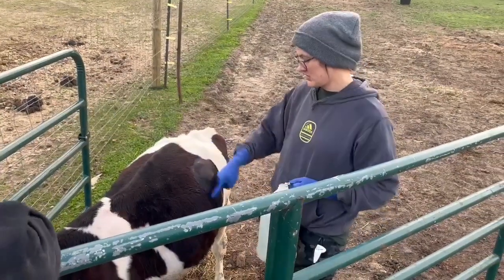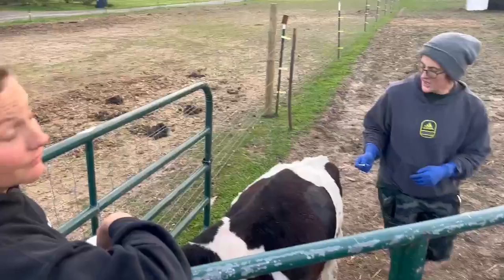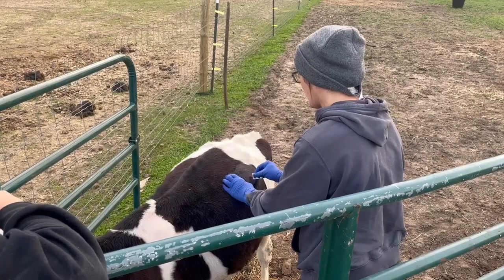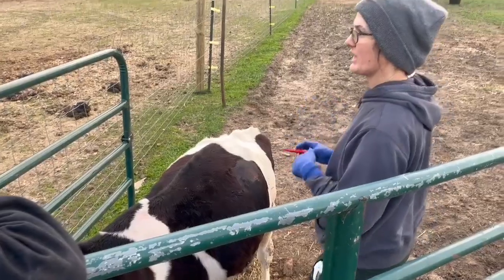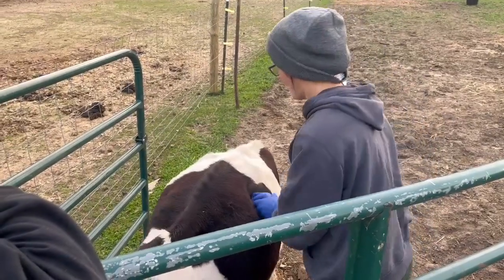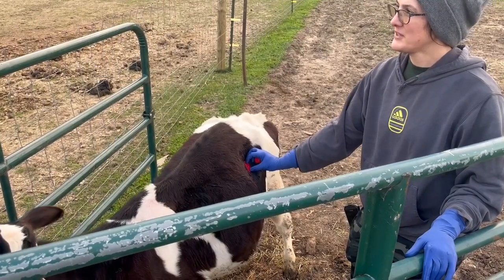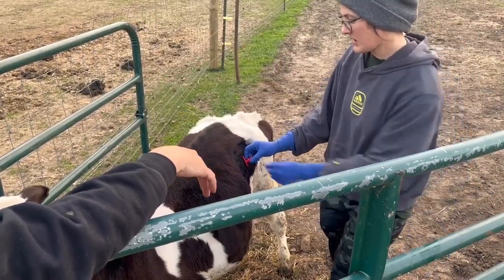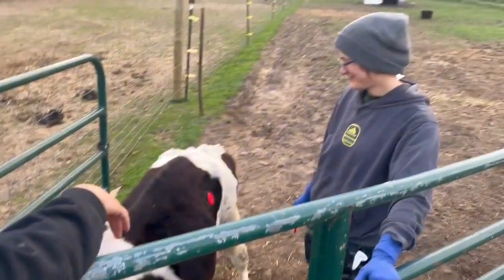Bloat whistle aka trocar placement in a Holstein steer.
Otherwise healthy Holstein steer with spontaneous bloat needed a way to relieve gas that kept accumulating in his stomach. Red temporary, corkscrew style trochar was placed to help relieve the recurring bloat. These stay in atleast 2 weeks to form a seal, and then heal closed in time.